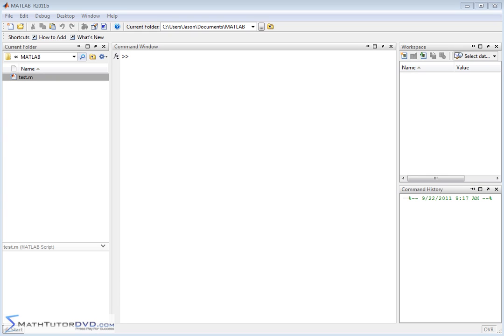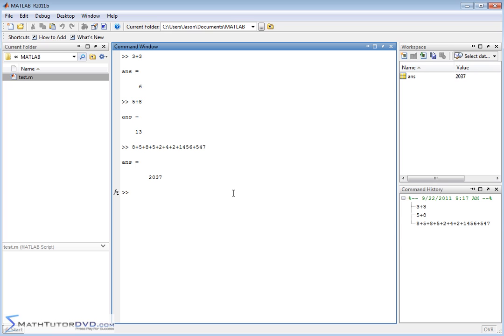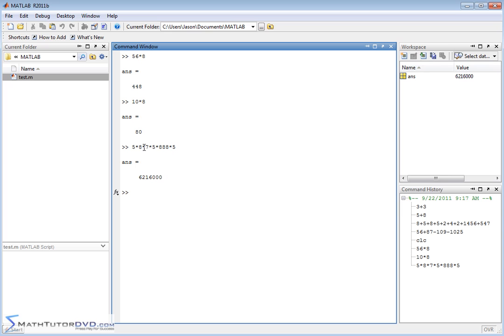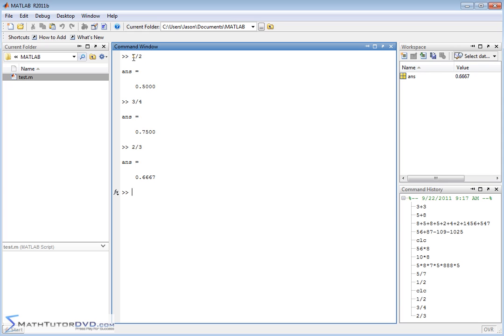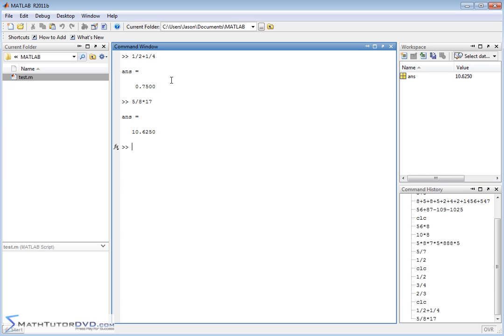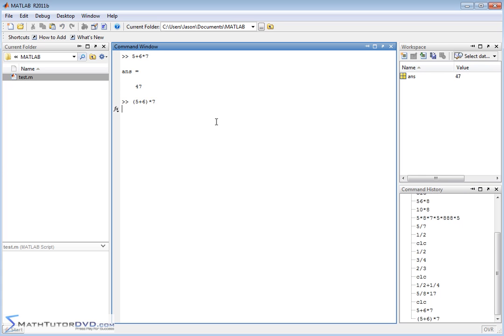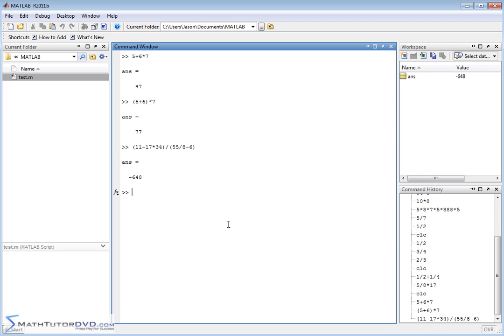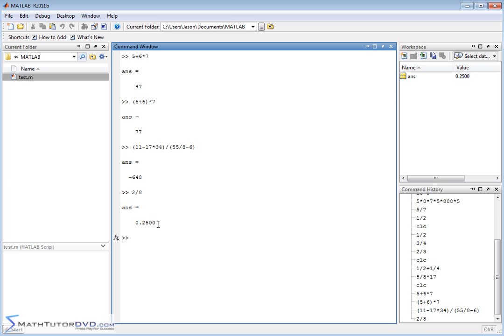Matlab Tutorial - Basic Arithmetic and Order of Operations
Get the full Matlab Tutorial course at MathTutorDVD.com.
In this lesson, the student will learn how to input basic calculations and use order of operations in Matlab.